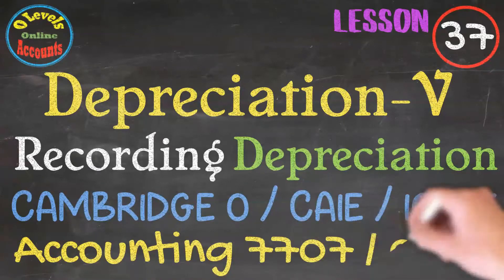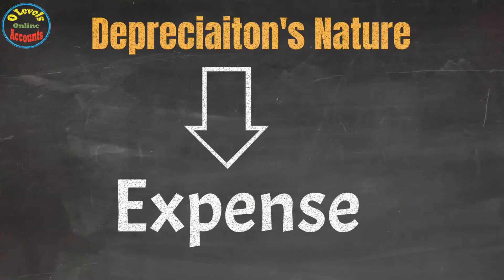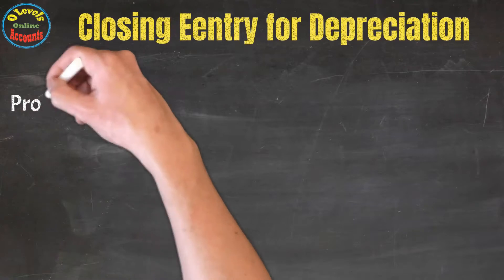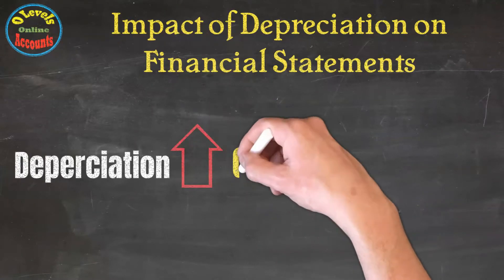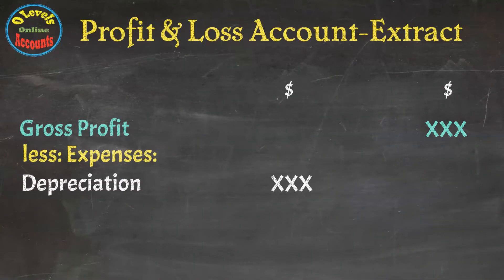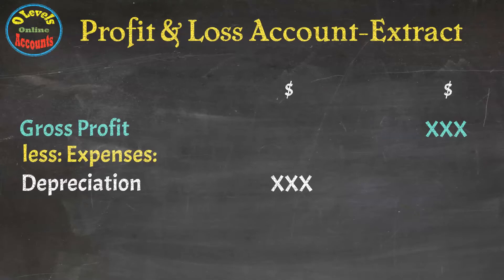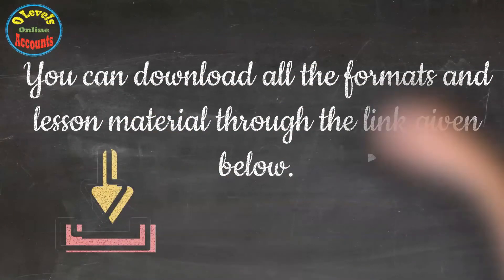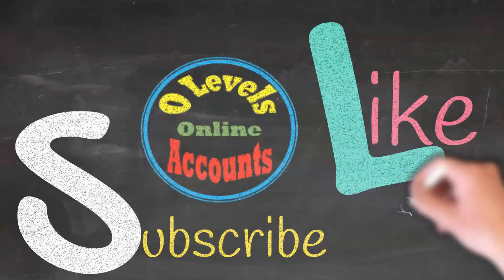How recording of Depreciation occur in the books of accounts?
[Download Links for formats & notes are given below] This self-explanatory video for Recording of Depreciation-V for Accounting 7707 / 0452. This video is helpful for students who are appearing in Cambridge O Levels thorough CAIE / IGCSE around the globe.
depreciation journal entry example
depreciation formula
depreciation adjusting entry
how to calculate depreciation
provision for depreciation journal entry
accumulated depreciation
depreciation methods
depreciation meaning
depreciation is nominal account
reverse depreciation journal entry
journal entry for residual value
salvage value journal entry
excess depreciation journal entry
journal entry to reverse depreciation expense
depreciation journal entry in tally
depreciation journal entry class 11
disposal of asset journal entry
amortization journal entry
interest expense journal entry
supplies on hand journal entry
two methods of recording depreciation
the cause of depreciation is
provision is created by debiting
the cost of depreciation is
general reserves are shown in
methods of recording depreciation class 11
depreciation in estimation
accelerated depreciation formula
matching principle depreciation
they are the finished goods when sold
accumulated depreciation in accounting
depreciation methods practice
half-year convention disposal
partial year depreciation calculator
depreciation convention
how to calculate depreciation expense
depreciation of building for the year $6 400
how to calculate accumulated depreciation
depreciation t account
depreciation in accounting
what is accumulated depreciation
recording depreciation decreases
recording depreciation quizlet
accumulated depreciation ledger account
accumulated depreciation in t accounts
how to key in depreciation in ubs
how to calculate asset disposal
depreciation on buildings in accounting
fresh capital introduced journal entry
journal entry for building
building value in balance sheet
accounting for a building purchase
over depreciated
adjusting entries transactions
journal entry list
recording of depreciation expense for the year
recording of depreciation expense causes a decrease
which of the following serves as the justification for the periodic recording of depreciation
the recording of depreciation expense is considered what type of entry
the recording of depreciation is related to a(n)
in the recording of depreciation expense which account is credited